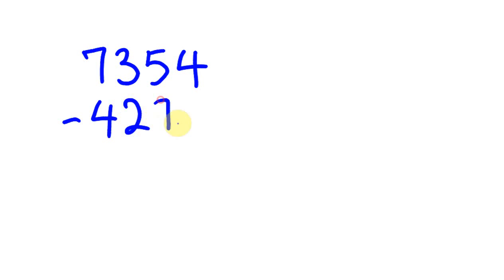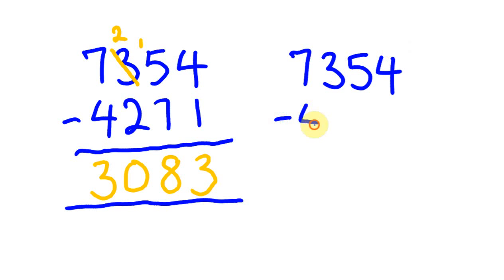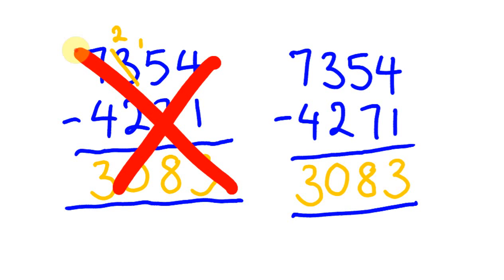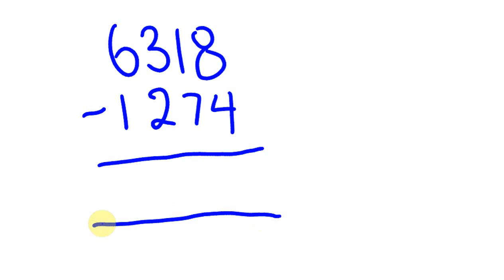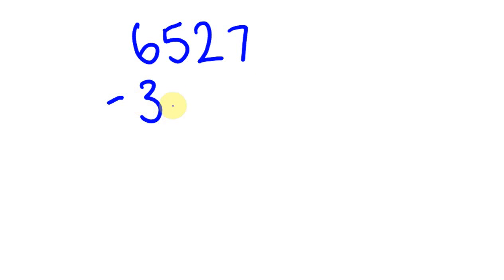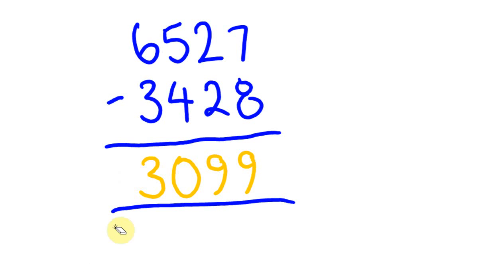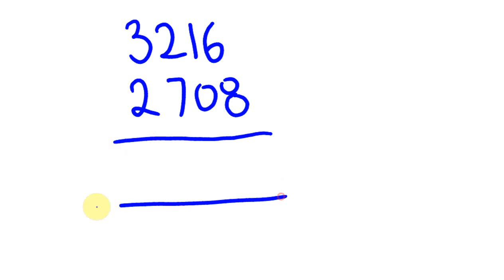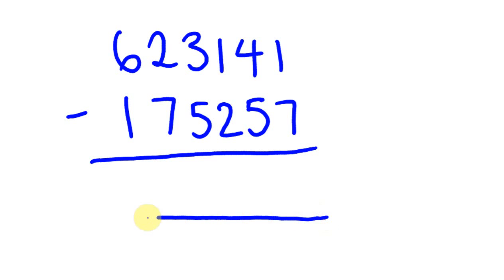Subtraction Trick - avoid the borrowing! Easy maths lesson.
It is easy to avoid borrowing when you are subtracting if you minus by pairs of digits rather than individually.   Use this method to do lightening fast subtraction calculations with no problem!   In this fast and easy math lesson you will learn this pretty obvious trick, and be subtracting faster than ever before!